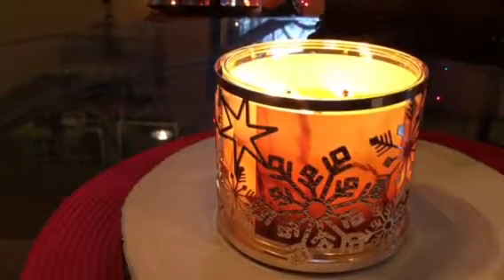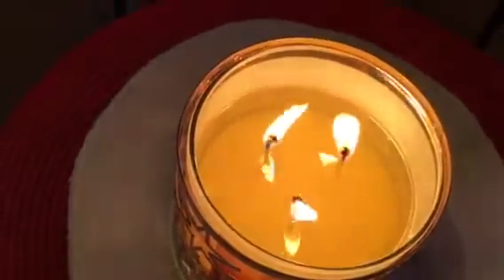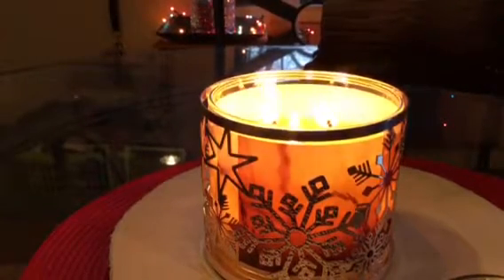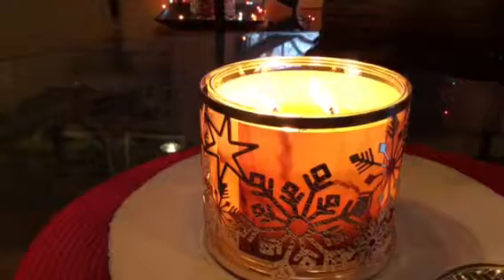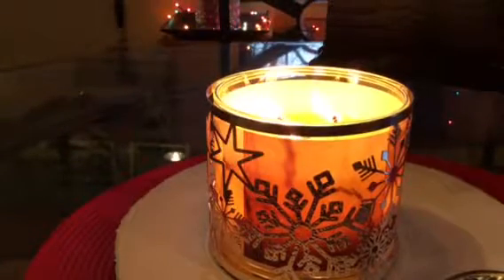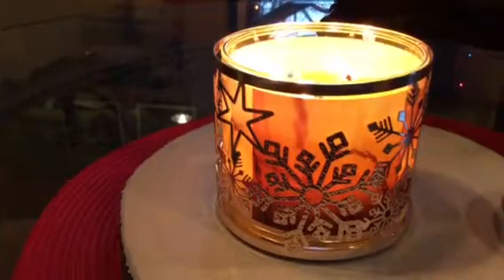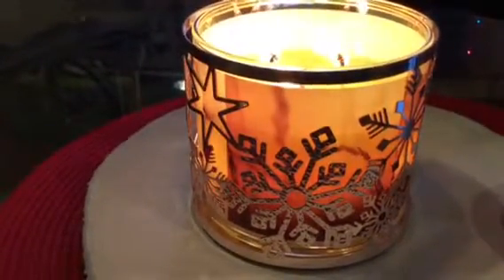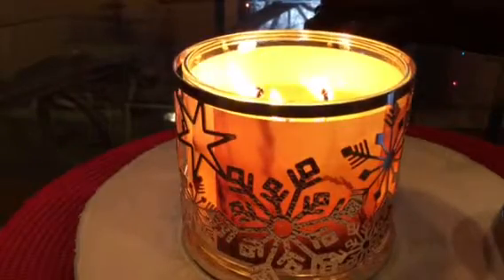Bath and Body Works Marshmallow Fireside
Happy New Year everyone!  This is my favorite snowy day candle.